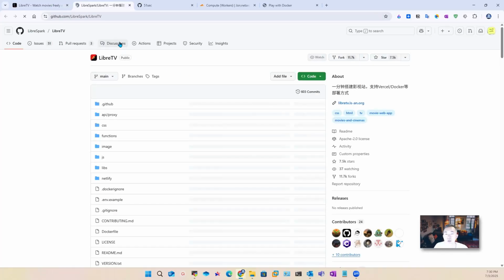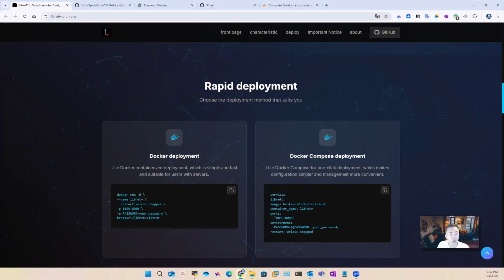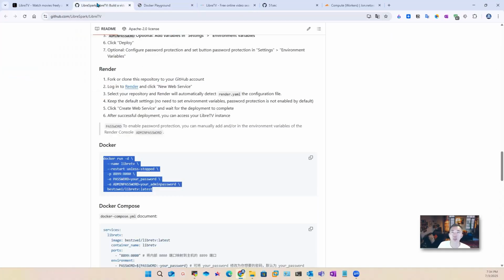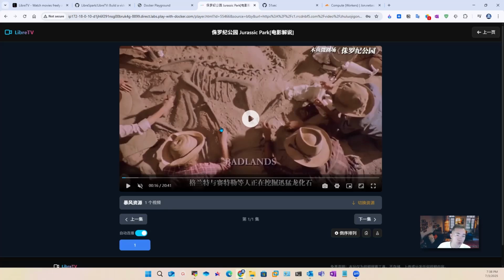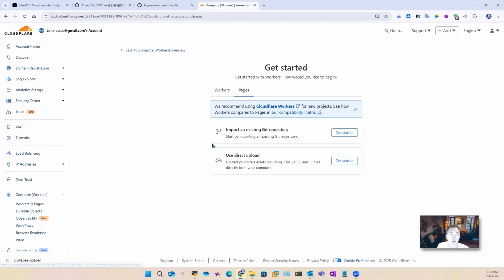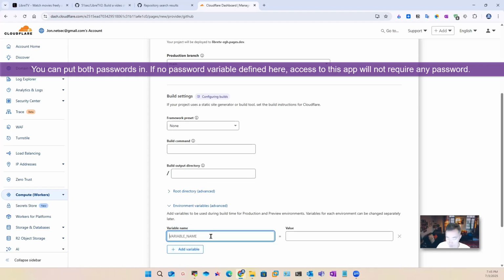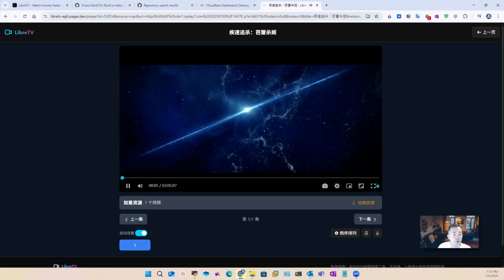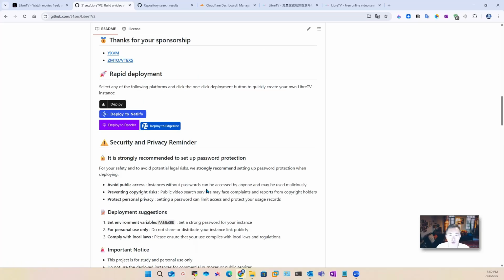Create Own Online Video Aggregation Site with Docker & Cloudflare (LibreTV Porject)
This video introduce an opensource proejct LibreTV, whcih is a lightweight, free online video search and viewing platform that provides content search and playback services from multiple video sources. It can easily deployed through Docker or through Cloudflare pages in 1 minute. Perfect DIY site for your own usage.

💖Chapters:
0:00 - Introduction
1:55 - Docker Deployment
5:08 - Cloudflare Page Deployment
10:10 - Use Your Own Domain
11:45 - Outra